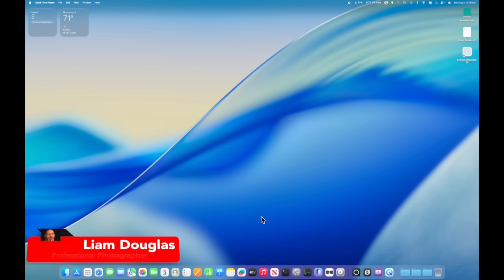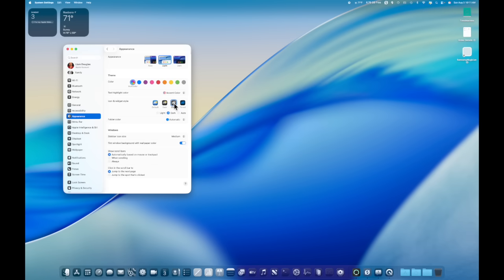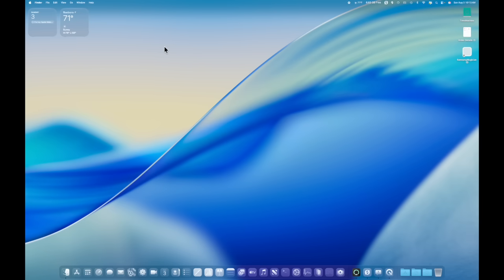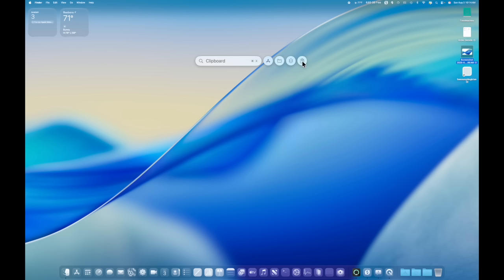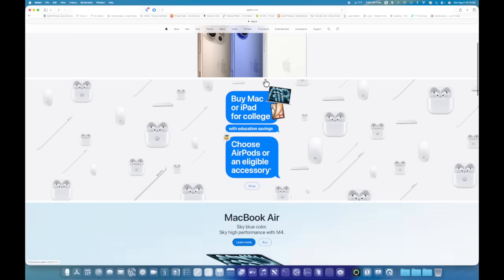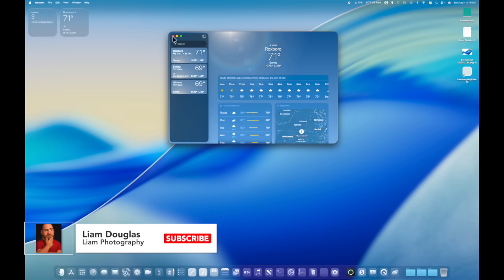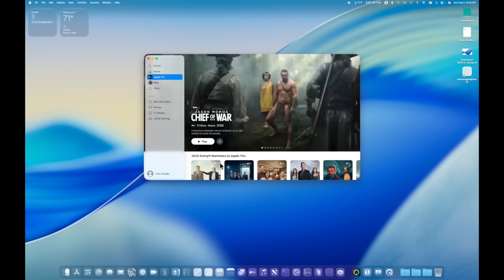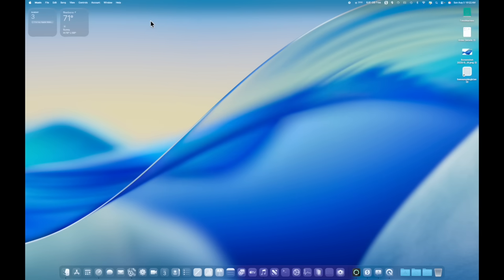macOS26 Tahoe Public Beta Preview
In today's video I do a preview of the new macOS26 Tahoe Public Beta and some of the great things coming from Apple this fall in all their new operating systems.

If you want to try out the Public Betas for free go to

Check out the awesome bags and other stuff at BREVITÉ

Save on your orders for SmallRig gear

If you'd like to pick up your own HOVERAIR XR Drone use the following link

and code XMHOVER to save $20

Get your own discount on VITURE XR One glasses, Neckband, Switch Dock and more!

Check out the latest deals at OWC (Other World Computing) for all your Apple/Mac needs.

Get low cost SSLs for your sites here.

I now have my own discount code for my Subscribers and Podcast audience use my code WD20 to get 20% off on any Platypod branded items, excluding bundles which are already discounted by 20% or more. One user per customer.

Check out the awesome gear Ulanzi has for photographers and Content Creators!